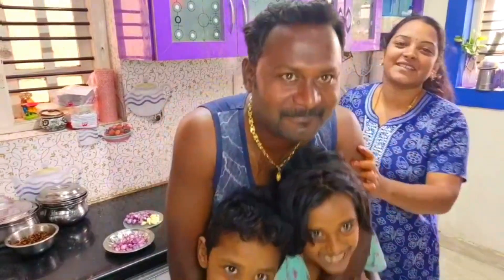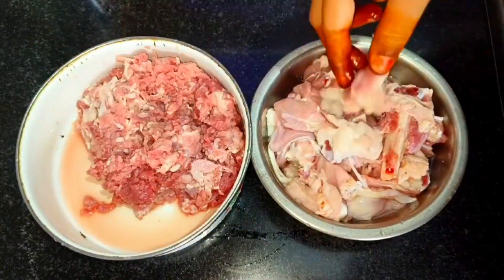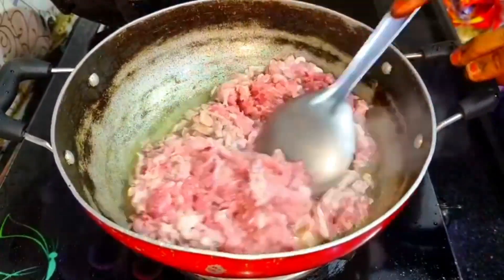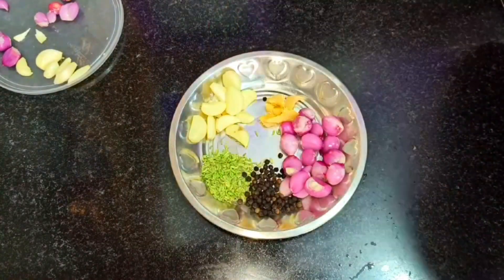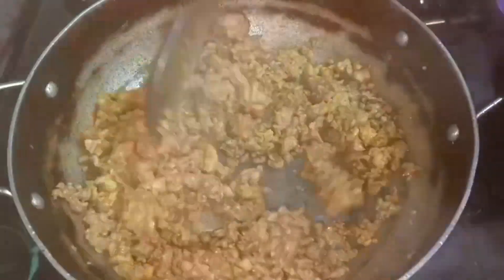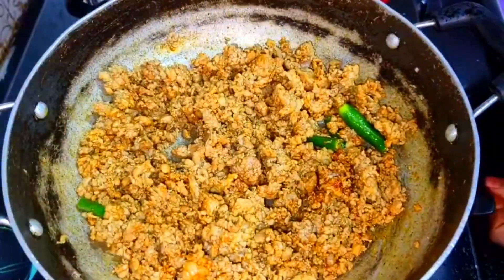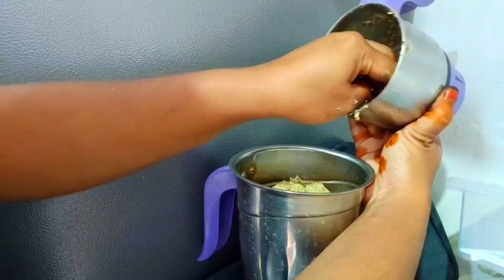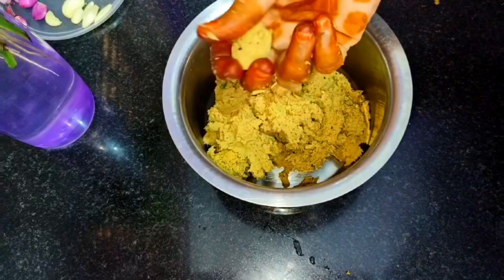மட்டன் 🍖 கோலா உருண்டை mutton kola Ball#mutton#tamil # recipe